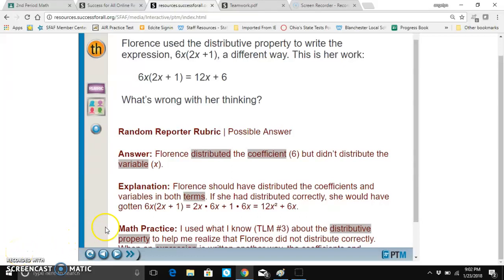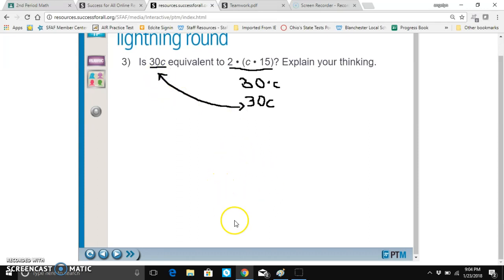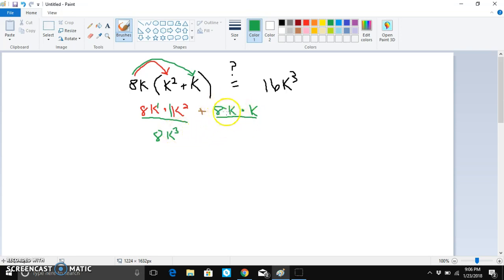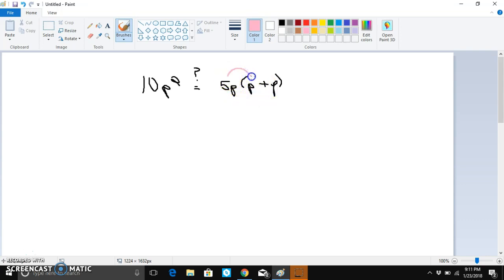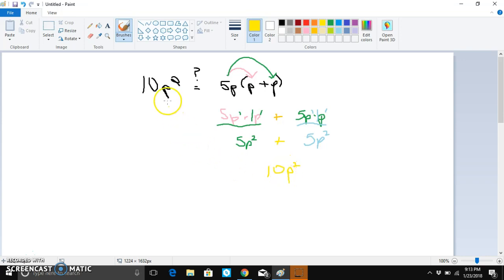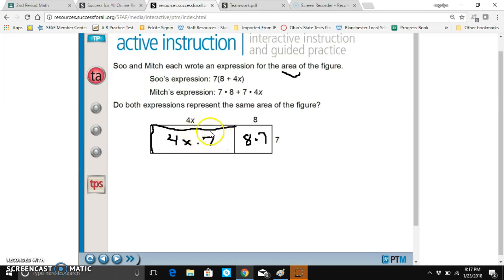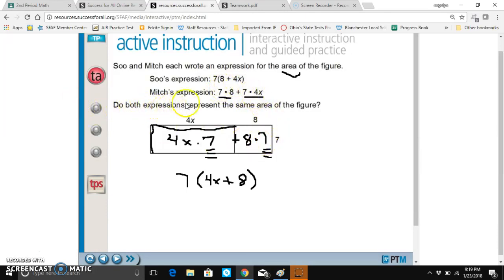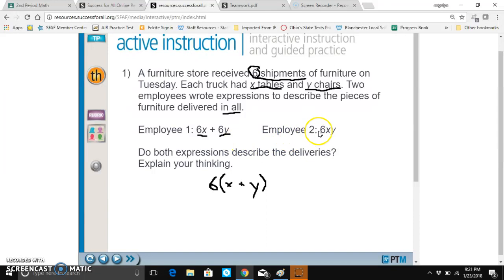U8 C2 L4 Proving Expressions Equivalent